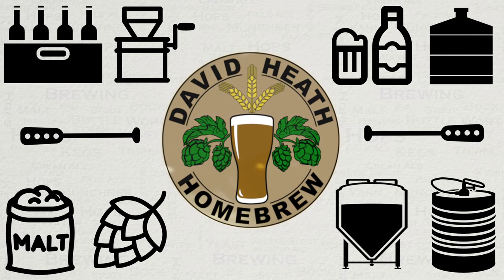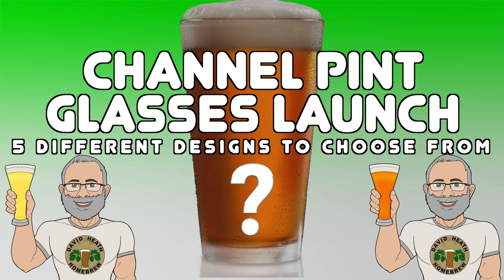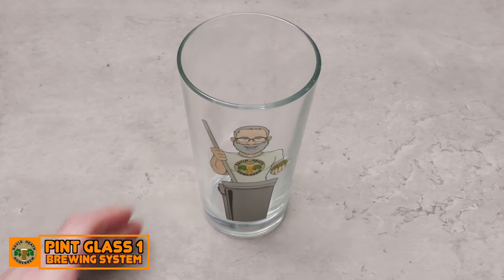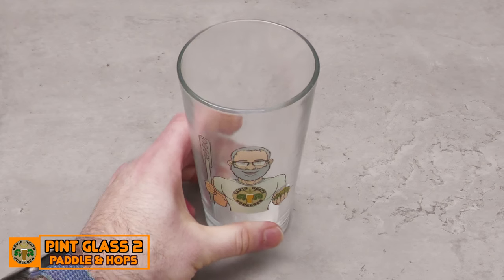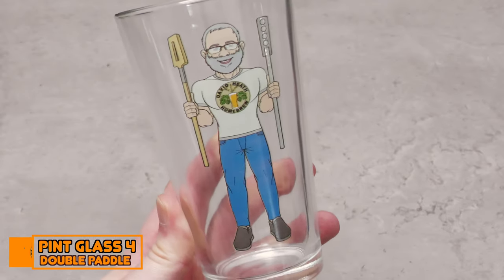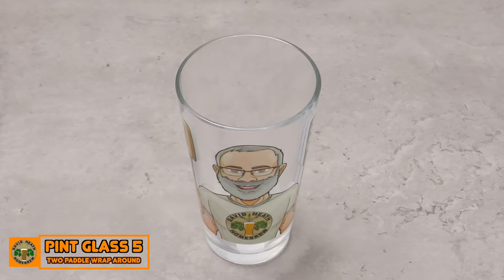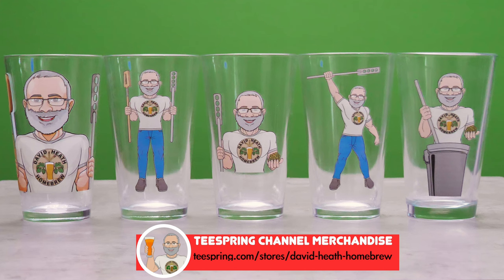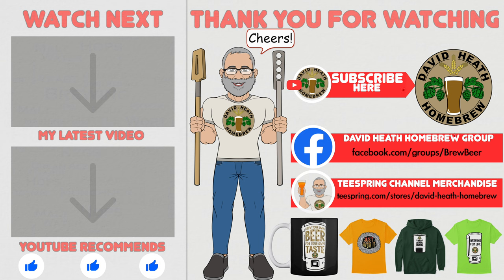Channel Pint Glasses Are Here!! Five different designs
Channel Pint Glasses Are Here!!
These are available with 5 different designs in the channels Spring store and two logo styles have also been added since this video was made.
On the right top of the screen you will see a link for "Drinkware" , Go into MUGS then page 2.
Currently not all glasses are showing, so here are direct links:-

Channel links:-

Channel links:-

Channel links:-